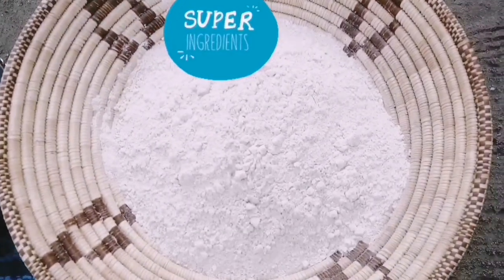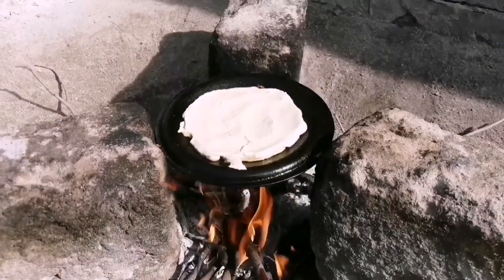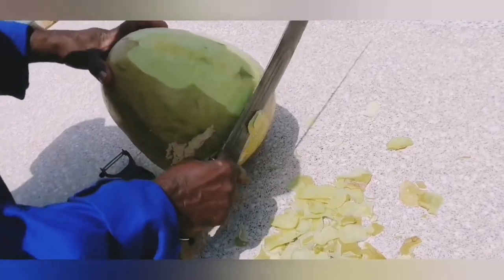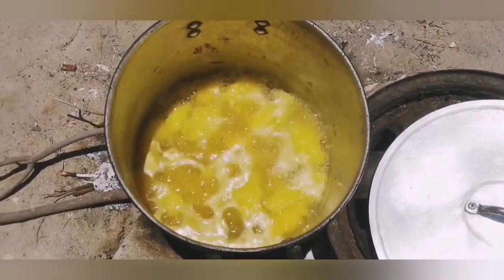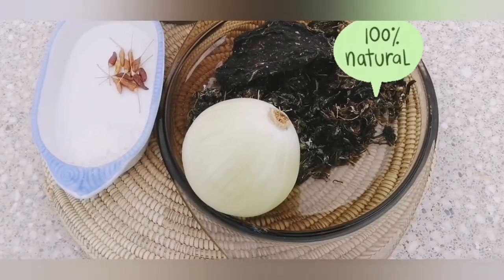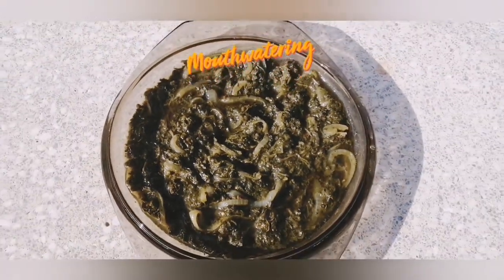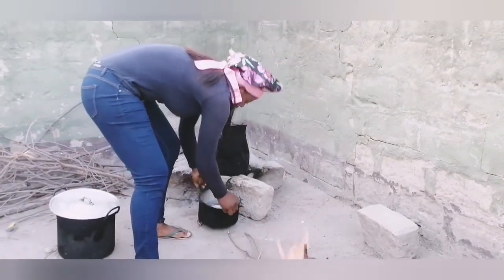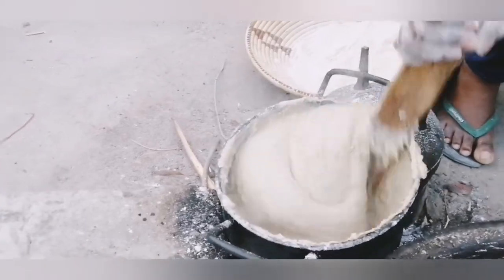Top 3 healthy village food and how to cook them //Namibian Youtuber#Village life#Africa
I challenge myself to eat only village food for the whole day.

Can we please get this video to 1k likes and comment which village food would you eat for 24 hours